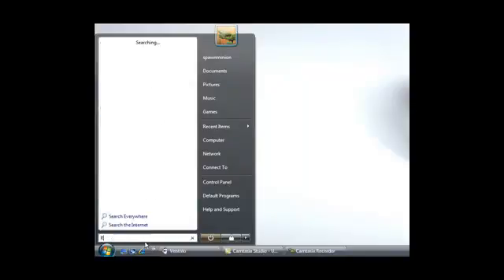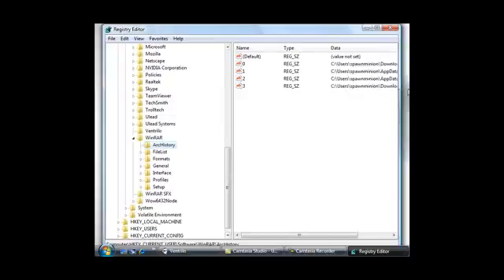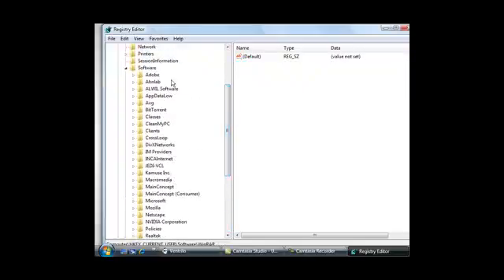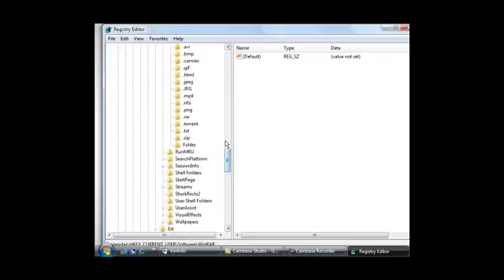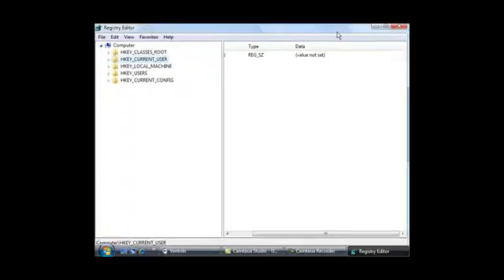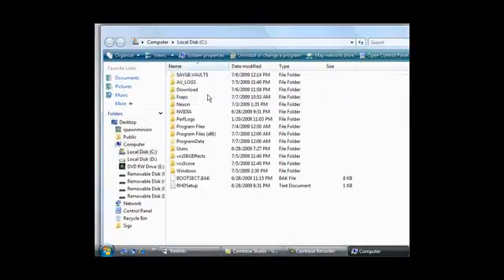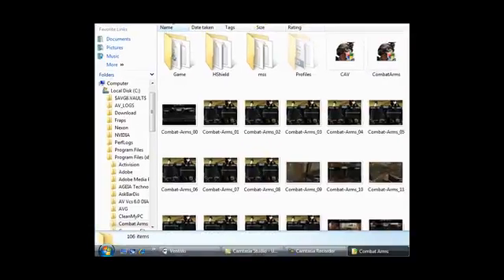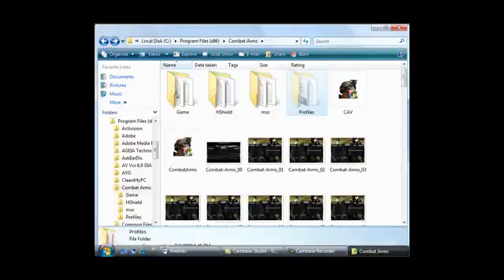~IMMORTAL Kin65~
IMMORTAL KINGS HOW TO TEAMVIEW